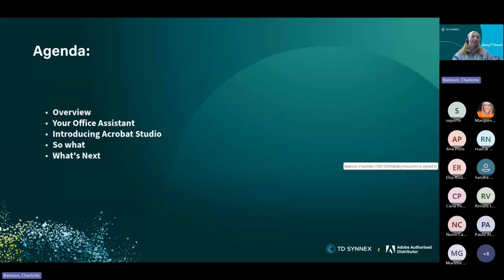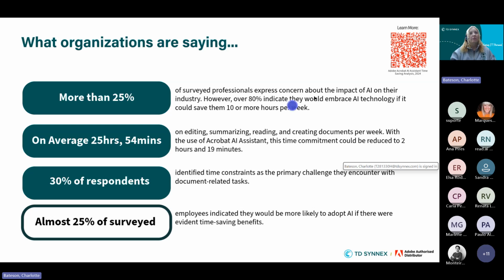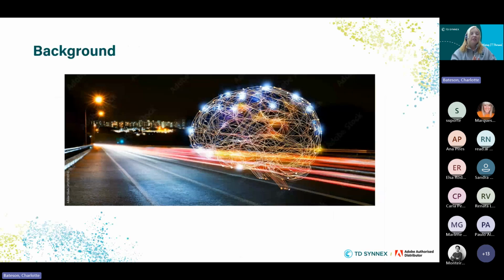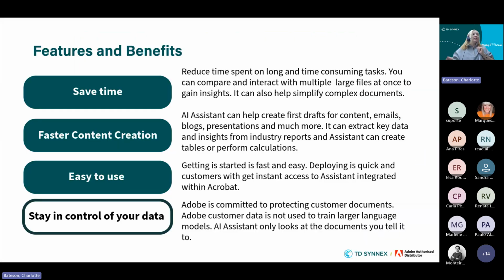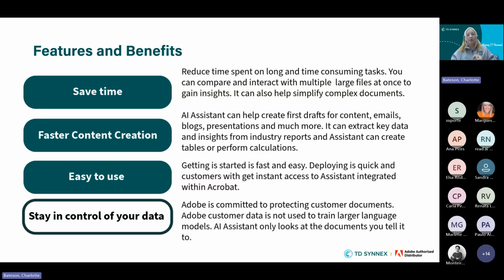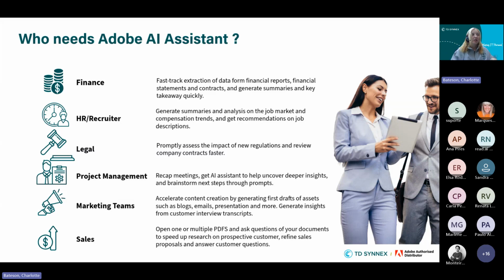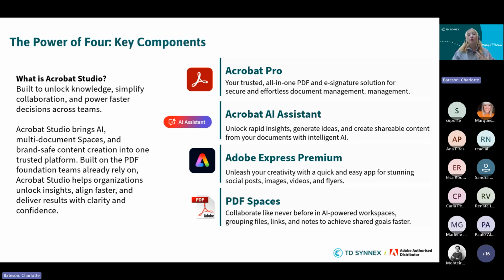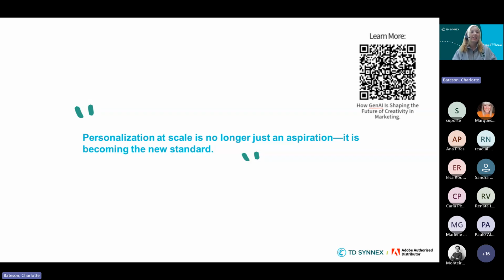Webinar Acrobat AI Assistant – A próxima era do PDF